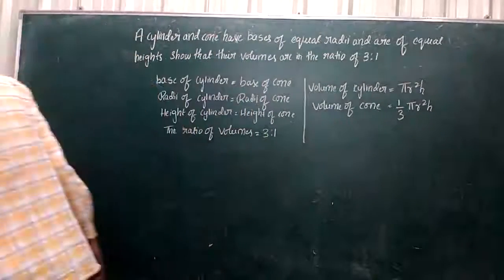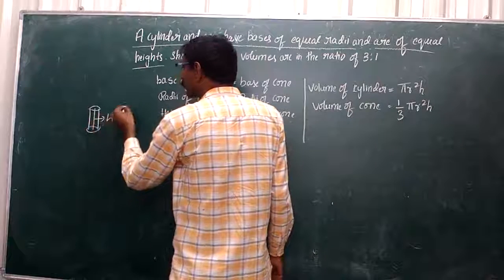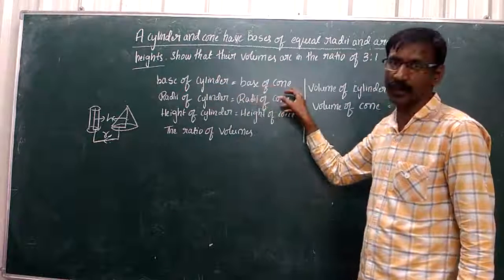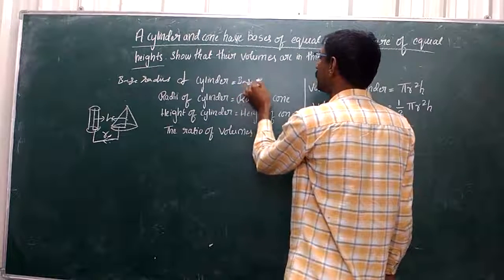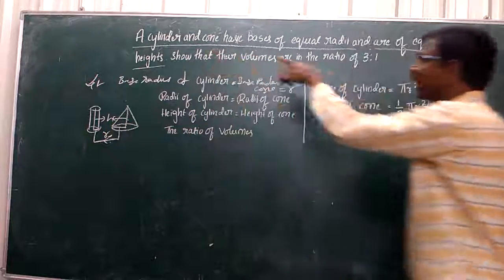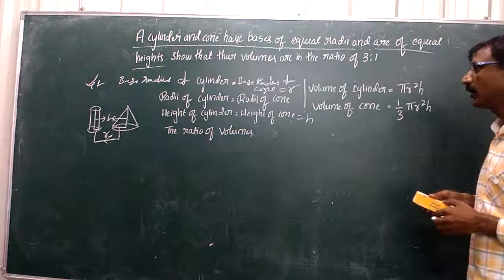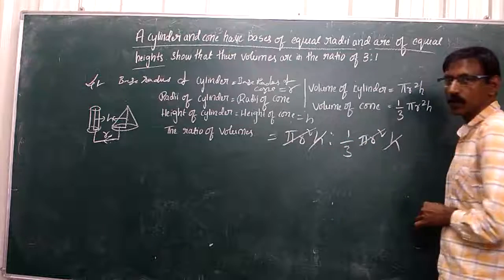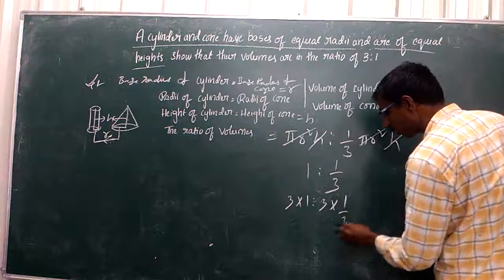2016 10 15 Mensuration Class 10 Problem No 7 1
Mensuration Class 10 Problem No 6 in telugu